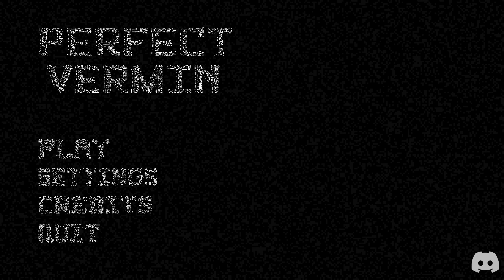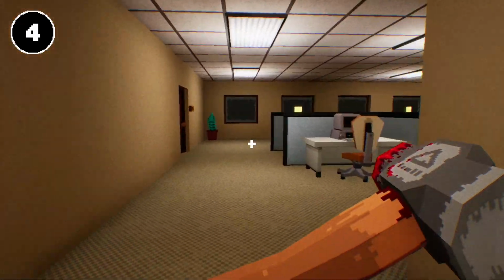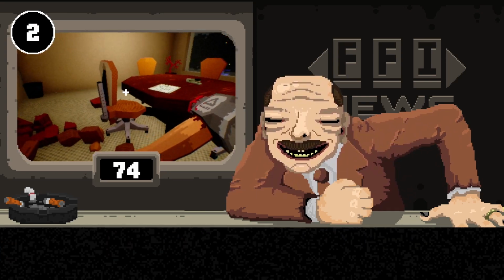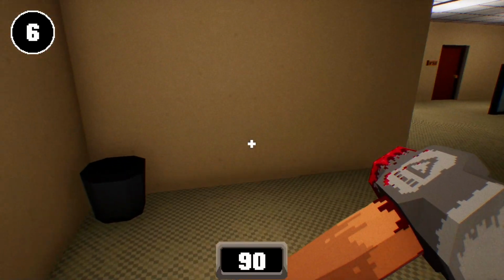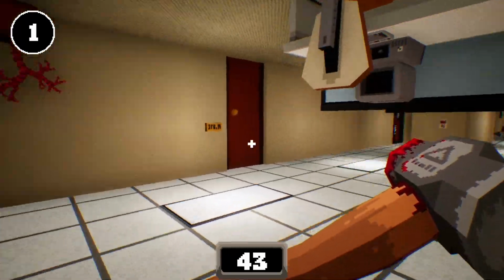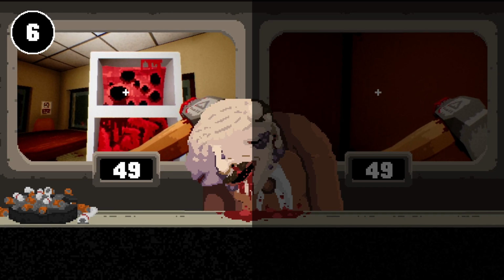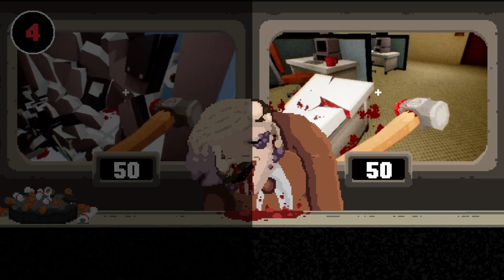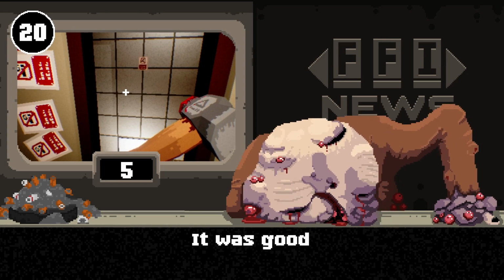Perfect Vermin - A Free Vermin Smashing Game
A playthrough of Perfect Vermin, released in November of 2020 via Talia bob Mair & Angad Matharoo.

"Your task is simple, exterminate all vermin. The sledge hammer you have been provided is capable of destroying almost all office appliances and furniture that may be uncooperative. Your time is running out."

Stock Footage sourced from Pixabay.